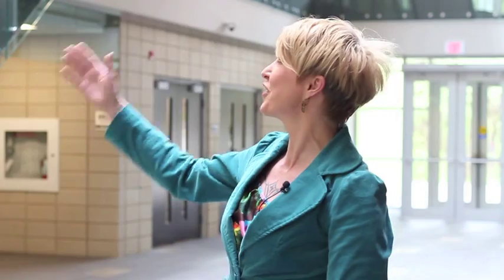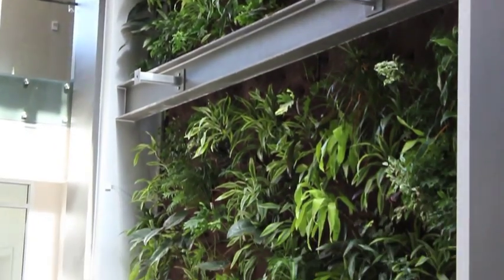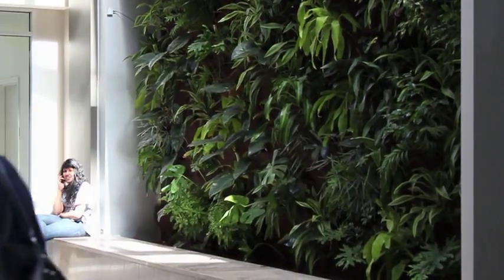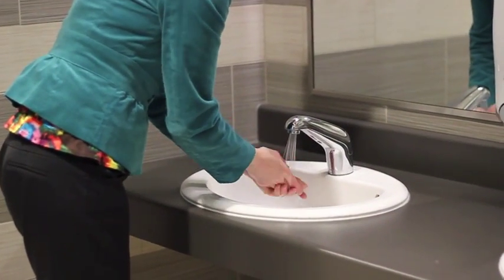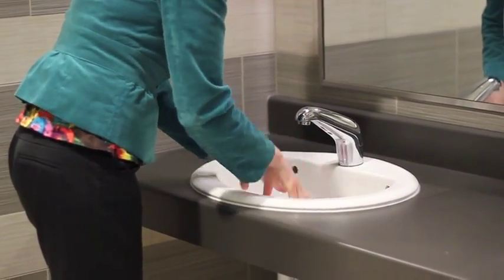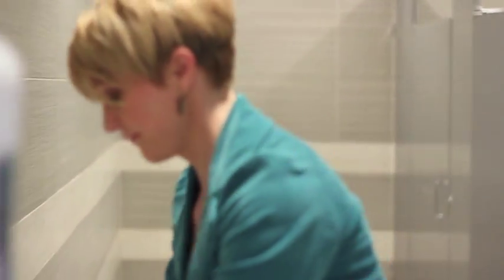Environment 3 and its green energy features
Environment 3 is the University of Waterloo's greenest building, one of the first public buildings in Canada to be constructed with LEED platinum certification in mind. From its array of solar panels, which produce enough electricity to power seven standard Canadian homes, to its constructed wetland, which uses plants to purify grey water, it's an example of how the Faculty of Environment is modelling energy efficiency. Come see it at Doors Open Waterloo Region on Sept. 15, 2012.